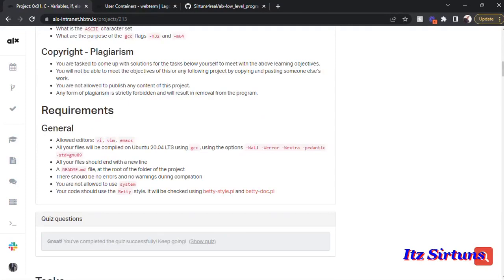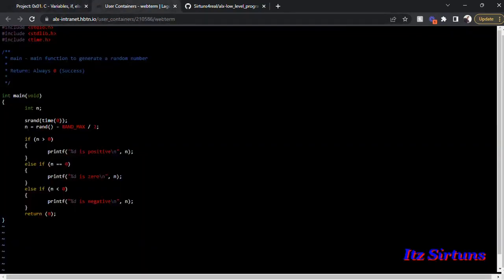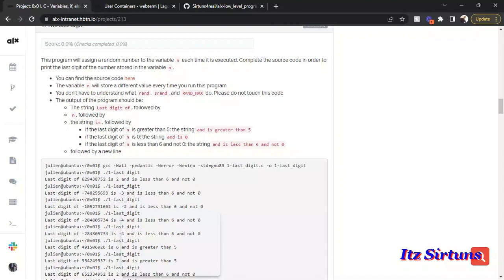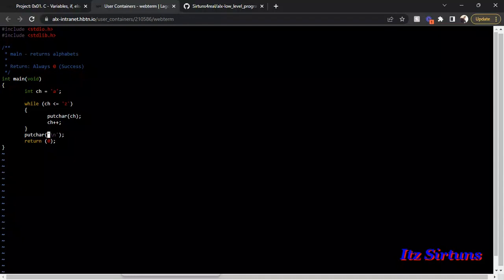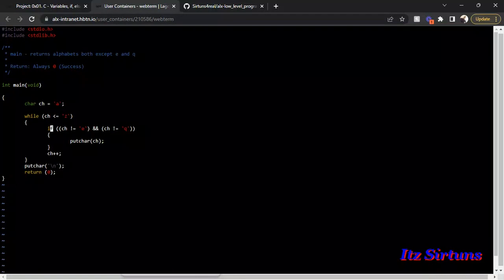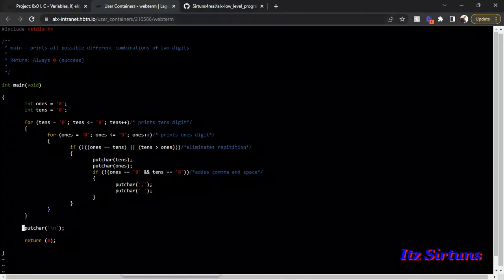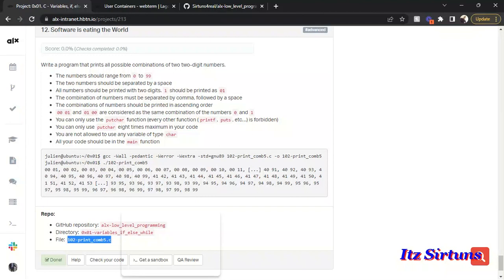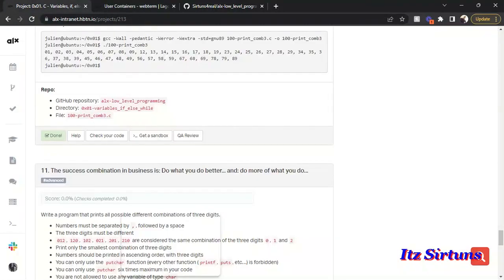0X01 C Variables, If, Else, While